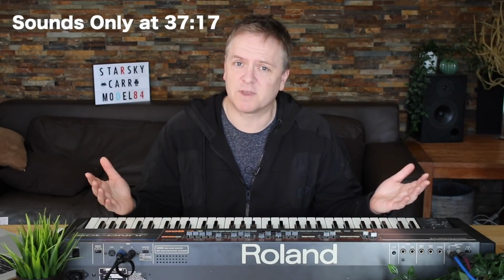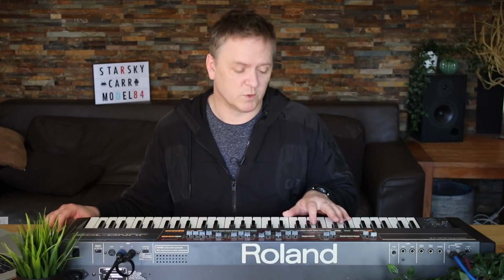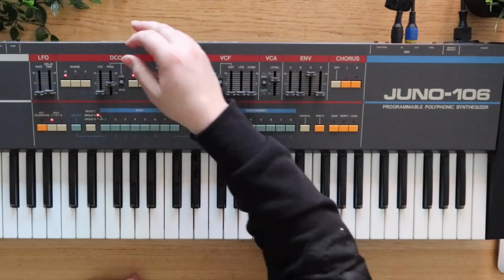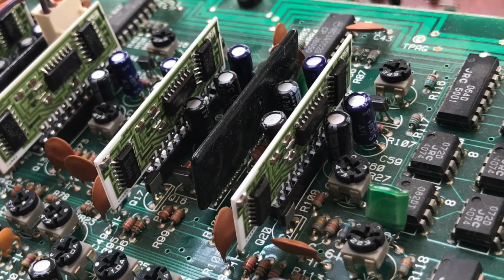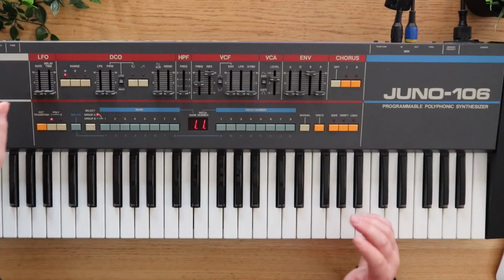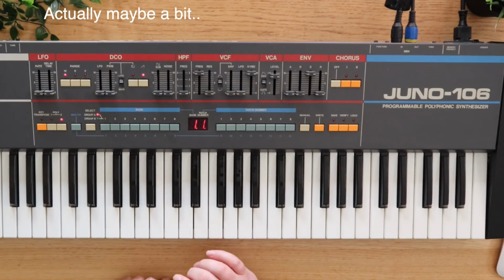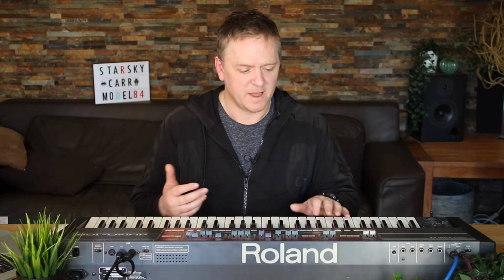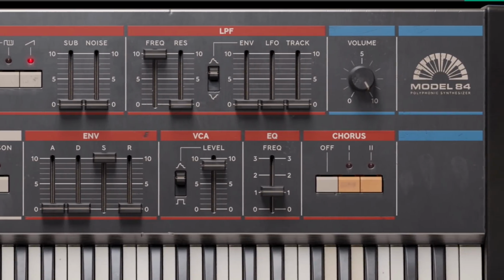Softube Model 84 vs Juno 106: The definitive comparison, review, and demo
Hardware vs Software synths.. the debate continues... or does it? Is this the emulation to finally put to bed discussions about whether a plugin virtual analog software VST can sound exactly like its analog counterpart?  Watch and see ;)

All the cool kids, awesome dudes, synth lovers and general nice guys and gals go here :)...

0:00  Intro
2:36 Interface & Functionality
6:20 Oscillators
11:56 LFO
12:27 Sub & Noise
13:35 LFO Delay
16:29 Filter
26:26 Envelope
27:10 Chorus
30:13 Poly Modes & Glide
34:48 final thoughts